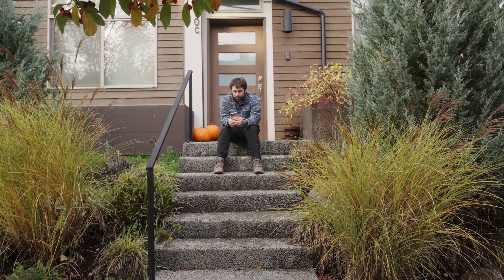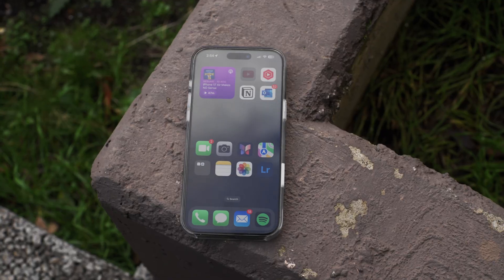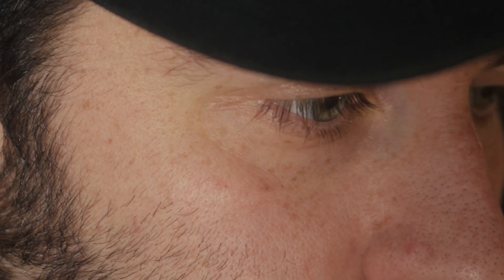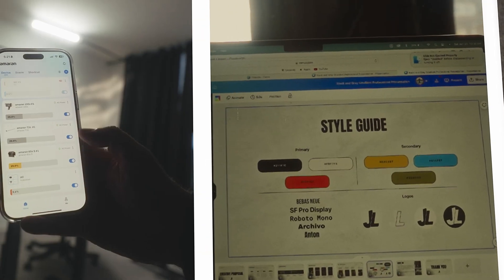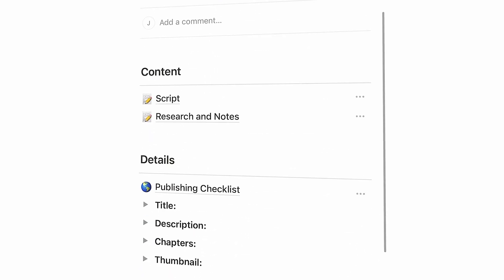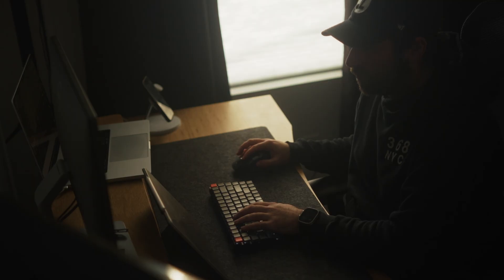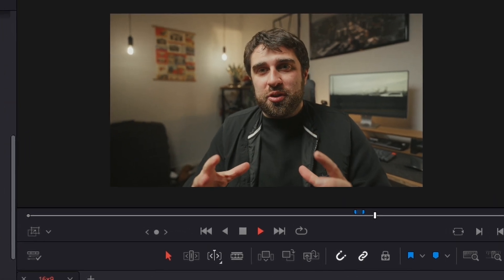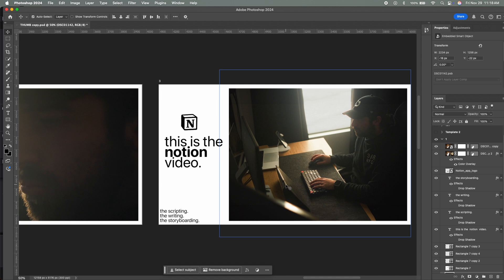Why every CREATIVE NEEDS NOTION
As a creative, I rely on Notion to capture, store, and develop my ideas. In this video, I share how I use Notion as my central hub for both personal and professional content. I’ll walk you through my process of turning raw ideas into polished projects, from crafting titles to using AI (like ChatGPT) to refine my writing while maintaining my voice. Notion has been my go-to tool for the past three years, and I'm excited to show you how it helps me stay organized and creative!

AMAZON STOREFRONT

CHAPTERS:
➥ Intro - 00:00
➥ Why Notion - 01:07
➥ My Workplace - 01:44
➥ The Scripting/The Writing/ The Storyboarding - 04:55
➥ The Details - 07:36
➥ Final Thoughts - 09:35

Try Notion out!!